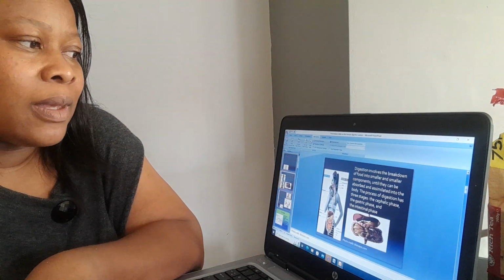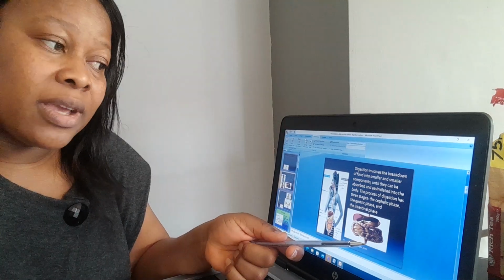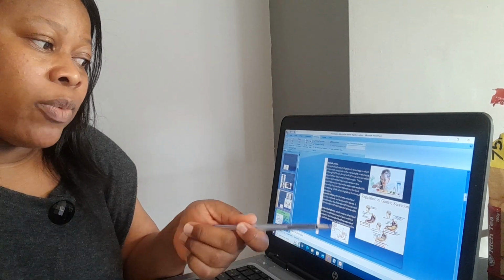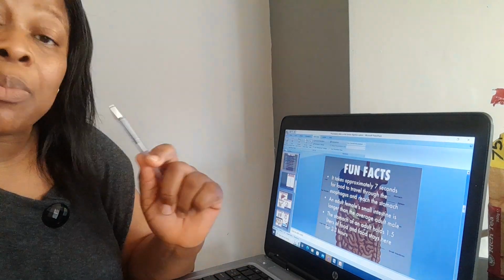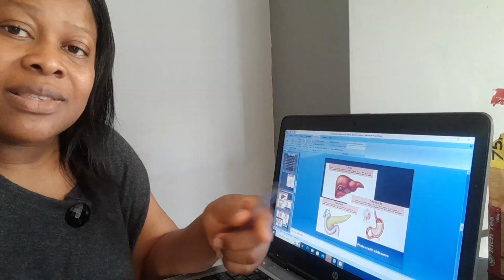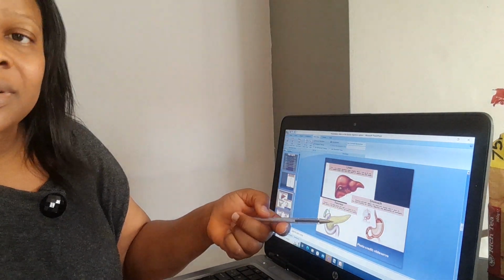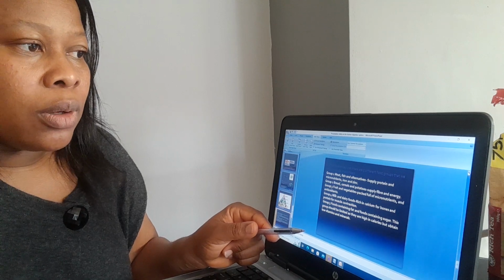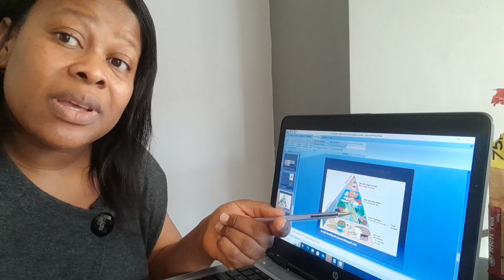6 September 2023